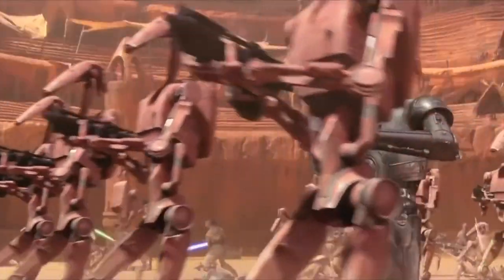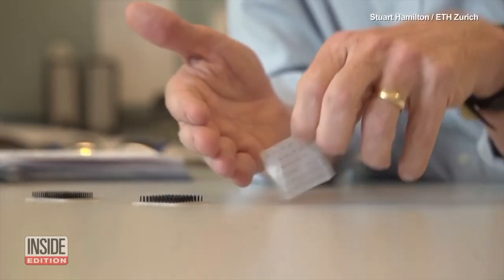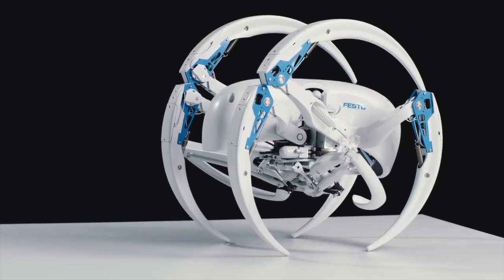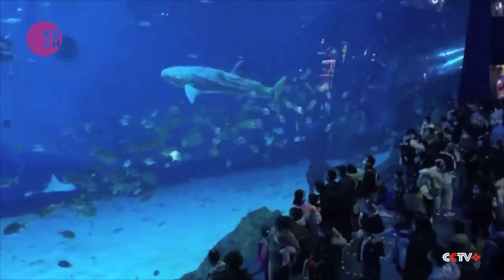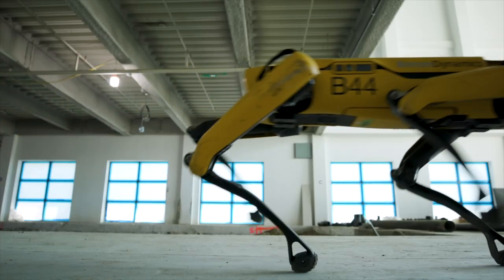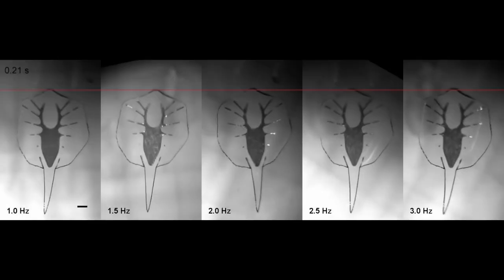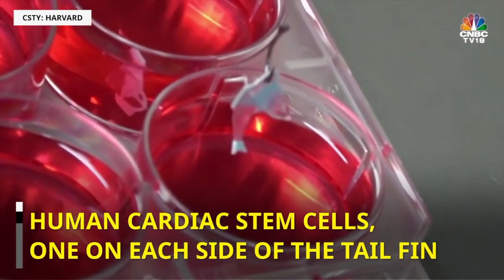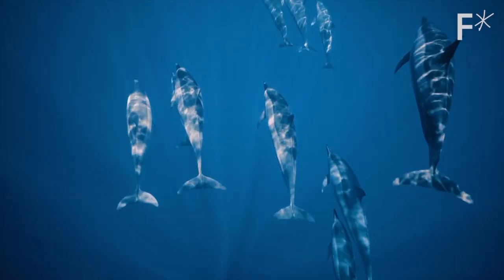10 Amazing Robot Animals That Will Blow Your Mind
Get ready for fur-ocious tech!  We're diving into the wild world of 10 AMAZING ROBOT ANIMALS that will blow your mind!  From cheetah-fast robots to robotic dolphins exploring the deep, discover how technology is mimicking nature in incredible ways.  Learn how these bionic buddies assist research, conservation, and even become loyal companions.  Prepare to be amazed by their intelligence, agility, and unique abilities! This video is purrfect for animal lovers, tech enthusiasts, and anyone curious about the future. Don't miss it!